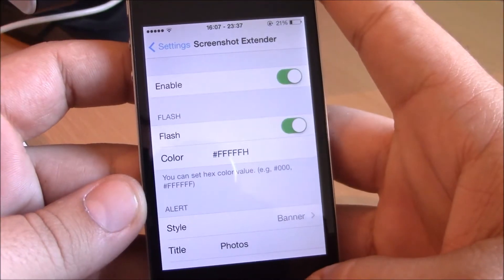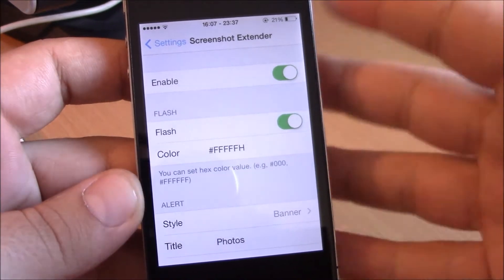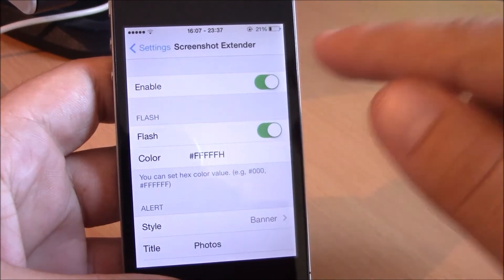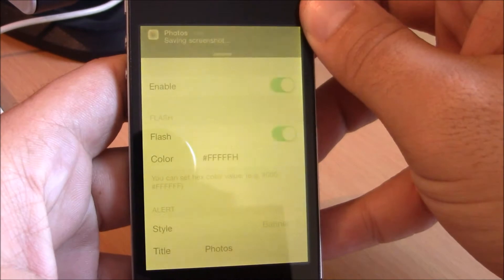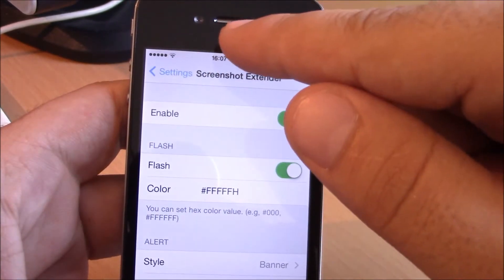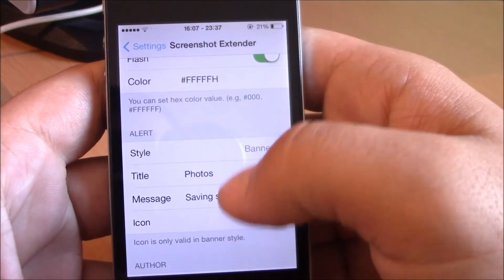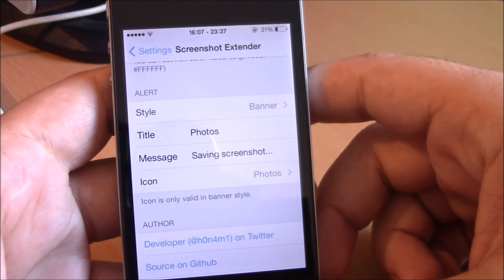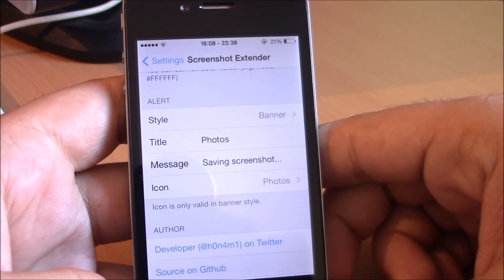Screenshot Extender - iOS 7 Cydia Tweak